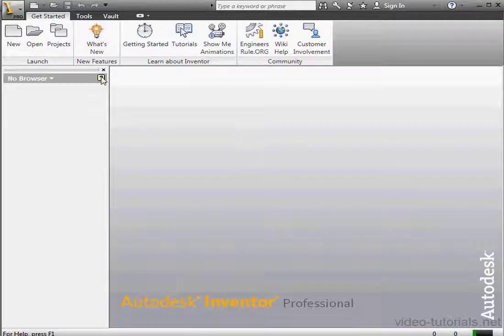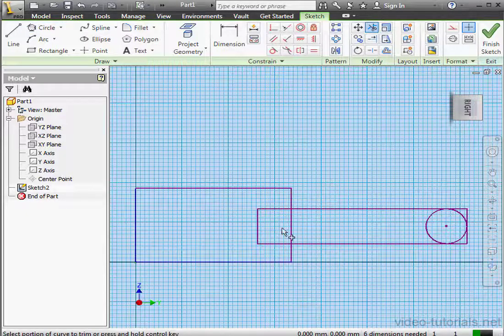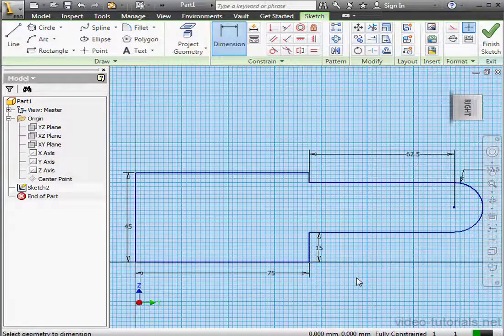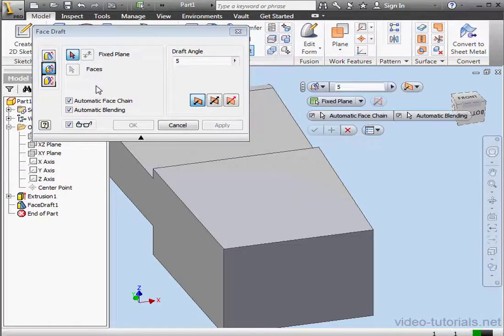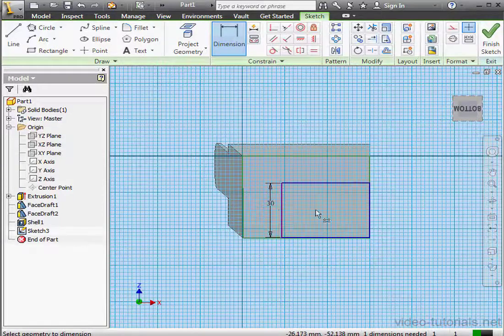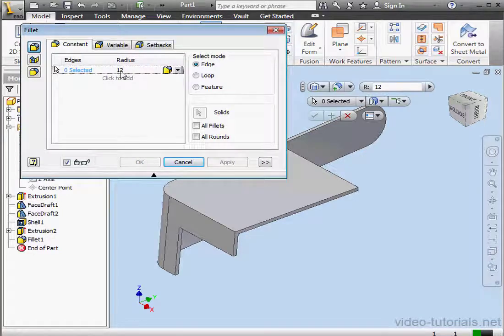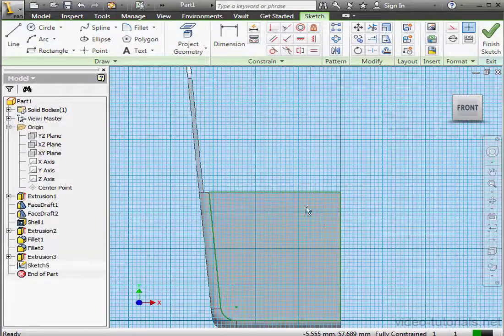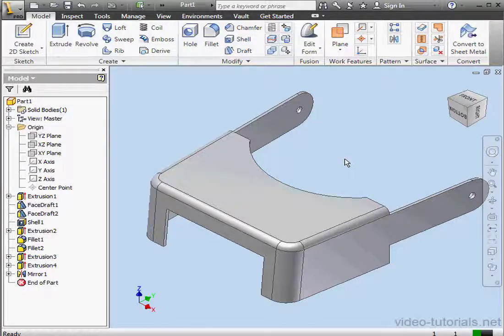AutoDesk INVENTOR Basic Training 73 ( Exercise )